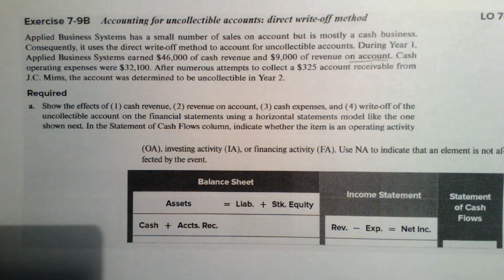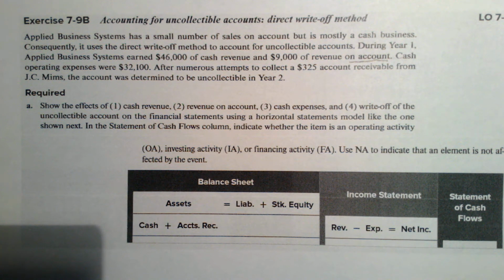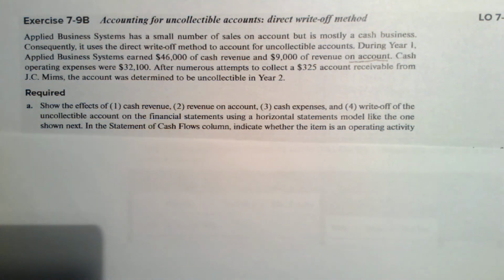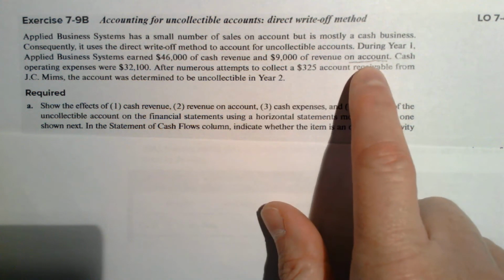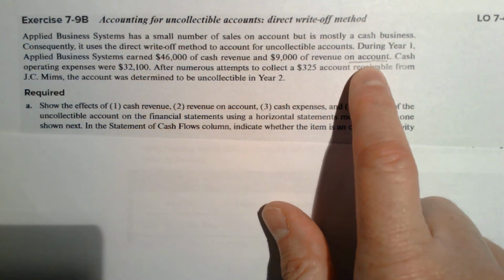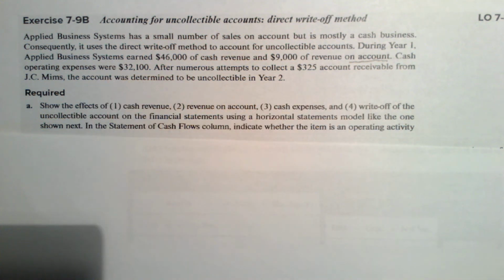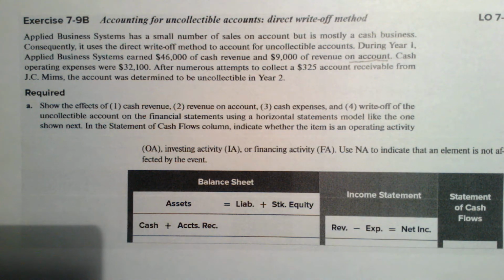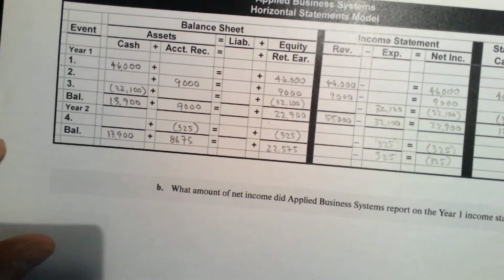Solution Ch 7 #1